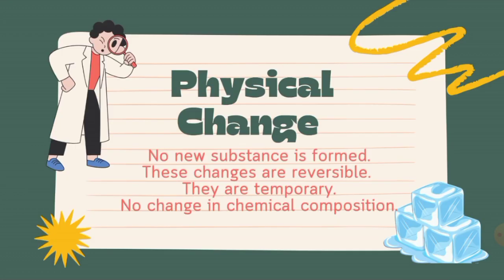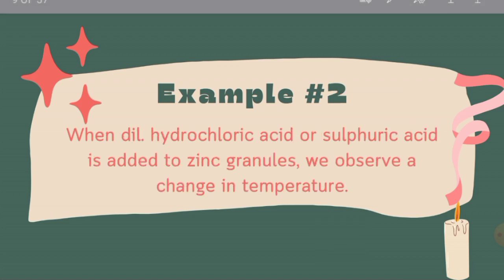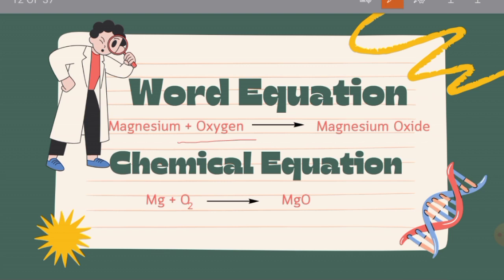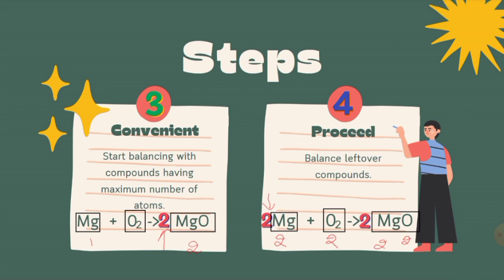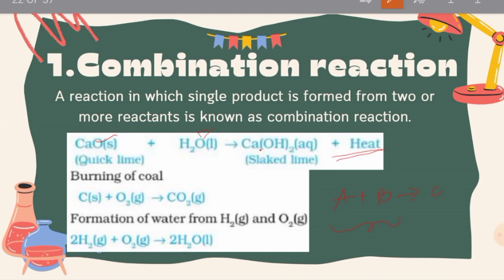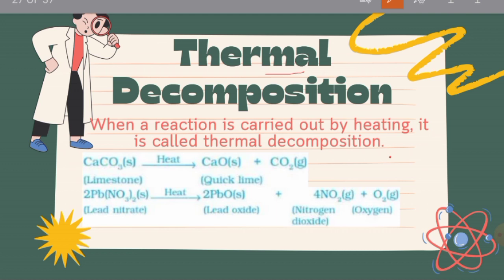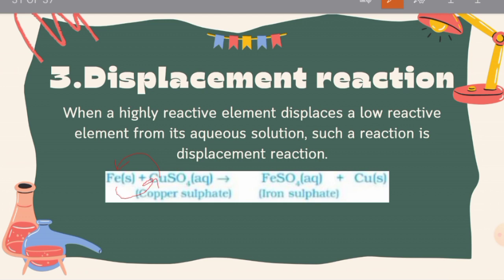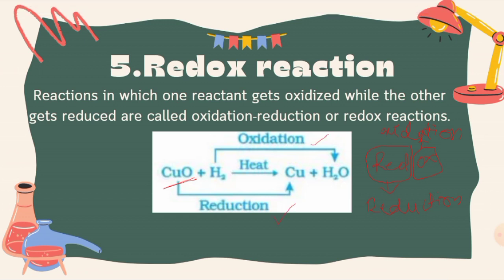Chemical Reactions and Equations | Explanation | Chapter 1 | Chemistry |Class 10 Science CBSE NCERT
Hi Guys!
Welcome to Vishwablooms !!

Updated syllabus for 2024 boards!!

Premiering on 5th May 2023 10:00 AM

Hope you all will find it useful!!

Bye and see you in next video..